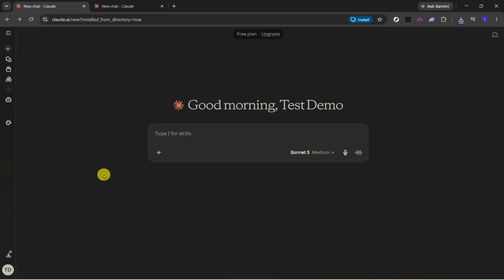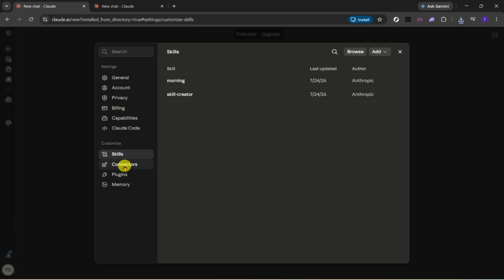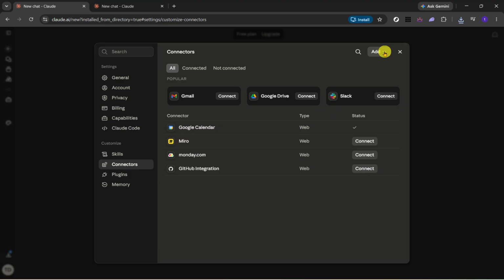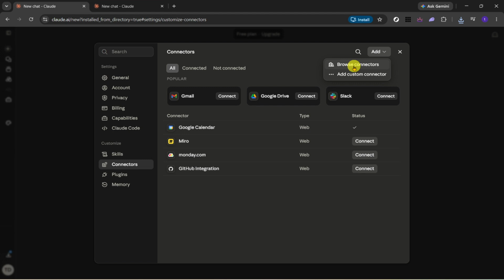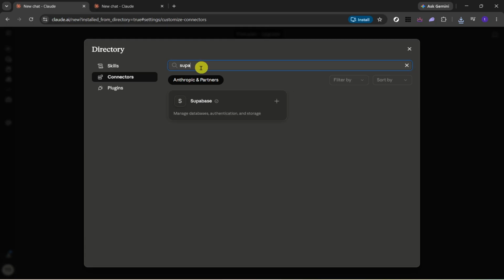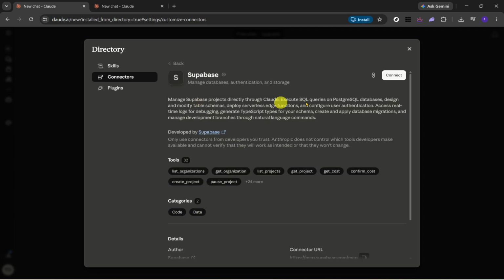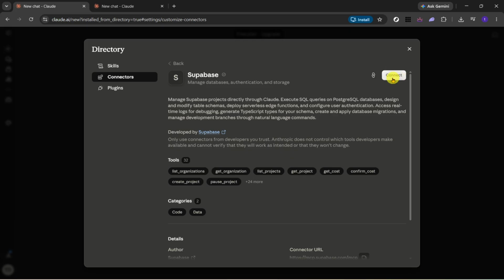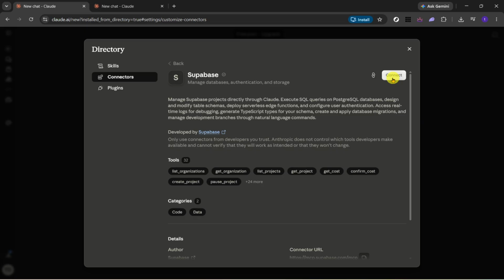How To Connect Supabase To Claude AI (2026) (Complete Guide)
Learn How To Connect Supabase To Claude AI with this simple step-by-step guide. This tutorial will show you how to set up Supabase with Claude AI and connect your database for AI-powered workflows.